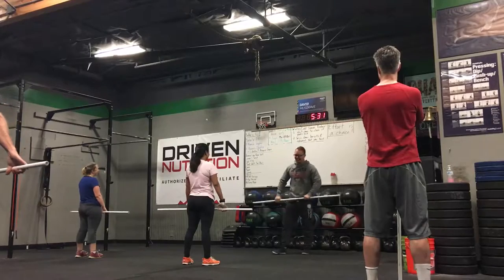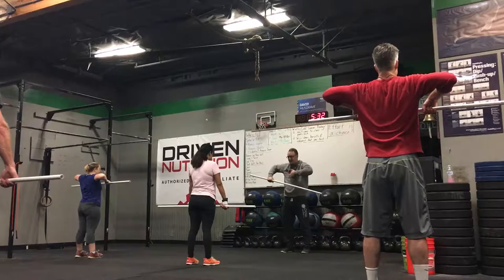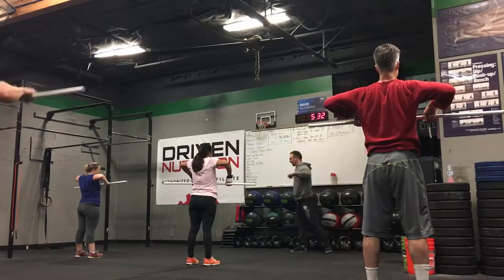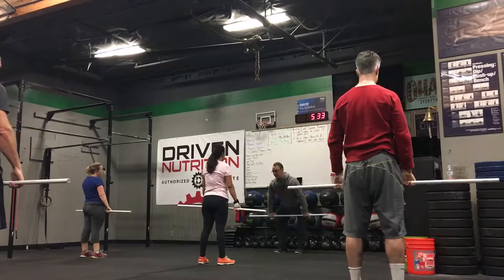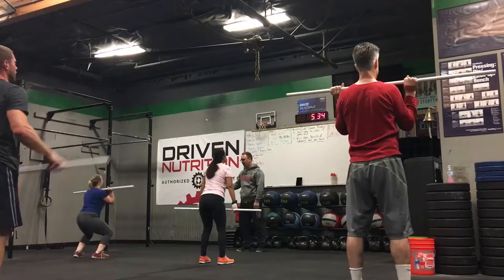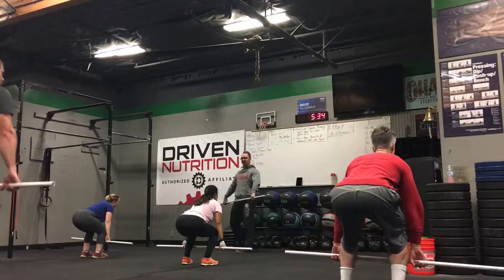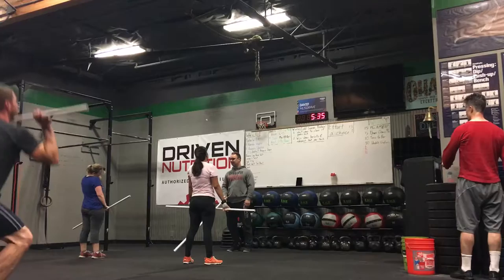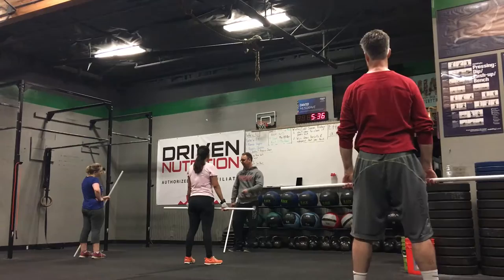Coach Dave - Power Clean Progression